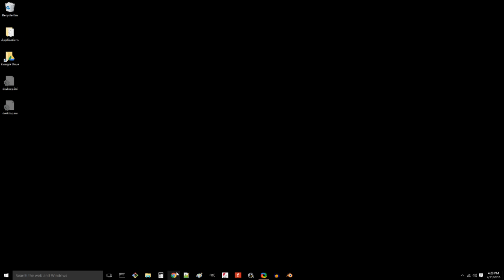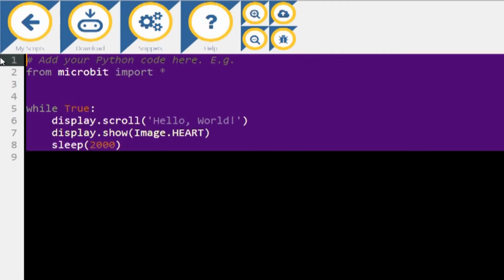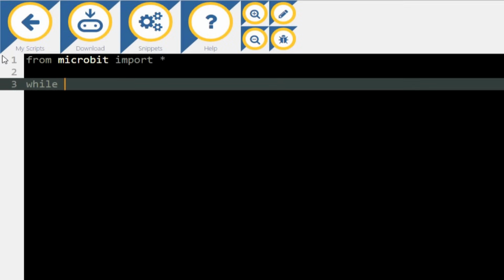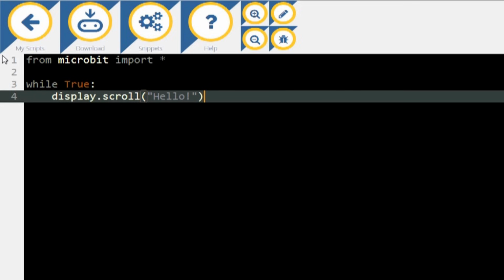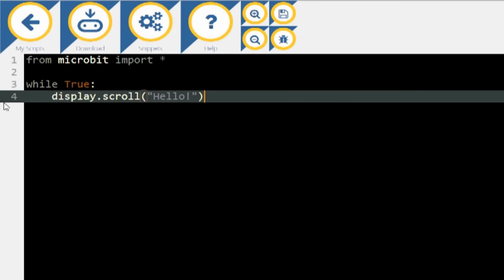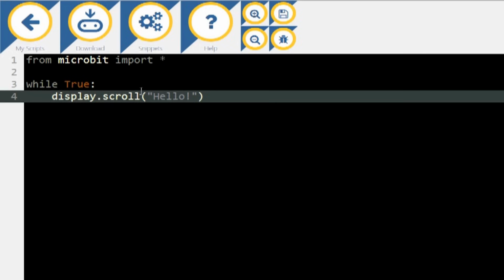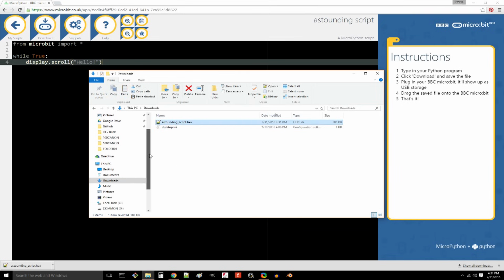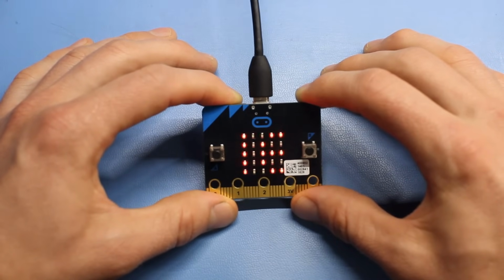micro:bit Tutorial Series Part 1: Getting Started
Get started using the micro:bit with BBC's online MicroPython code editor. In this episode, we examine the micro:bit and program it to scroll the phrase "Hello!" across the LED display.